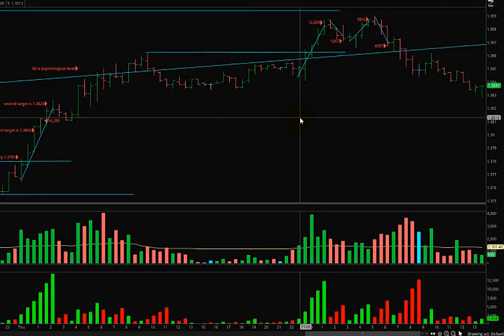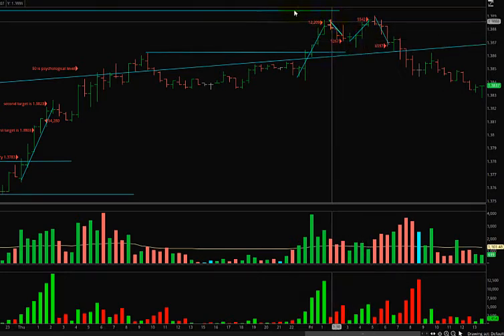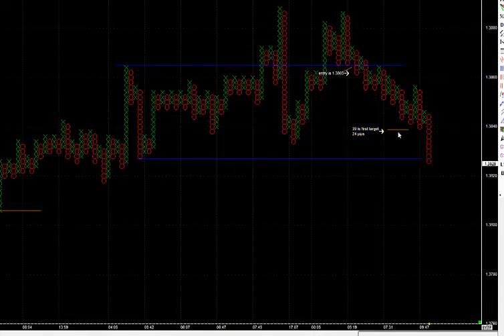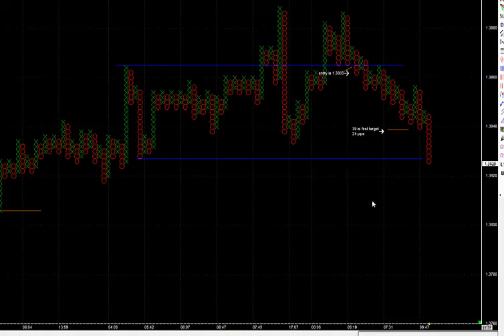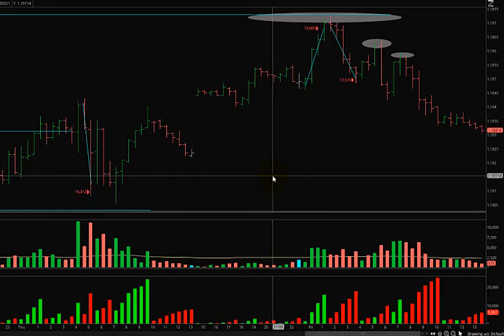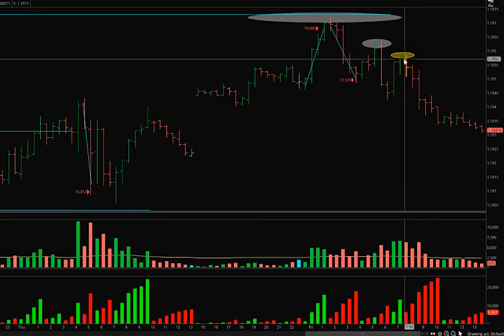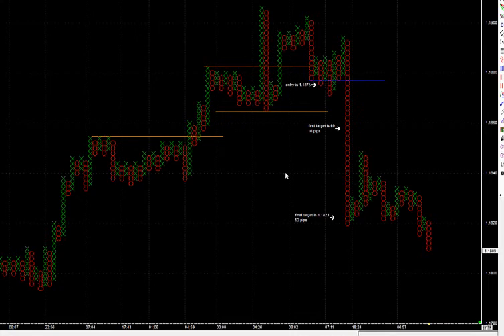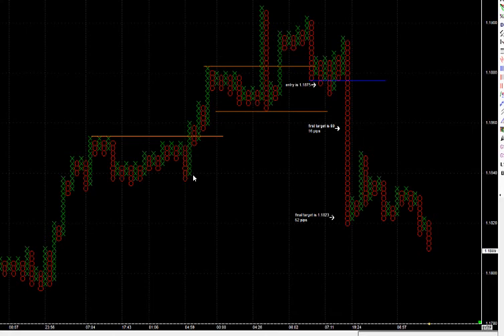New Students Earn $760 with two simple trades Forex Day Trading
This is the only trading course  you will ever need!
Learn the basics of technical analysis the right way!

I know this sounds cheesy and I say it all the time but its totally true...
The greatest traders in History use technical trading systems just like this and if it worked for them, it can work for you!

New (and old) students earn $760 with two simple trade setups on the EUR/USD and the GBP/USD using a bar chart and point and figure charts.